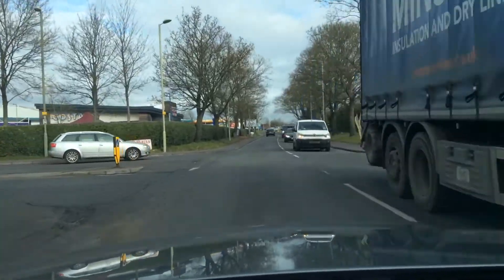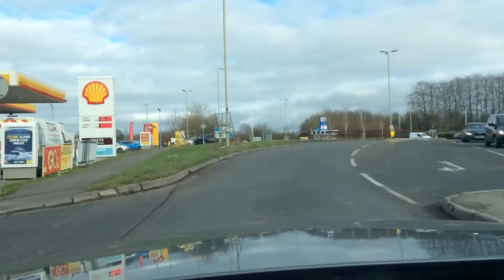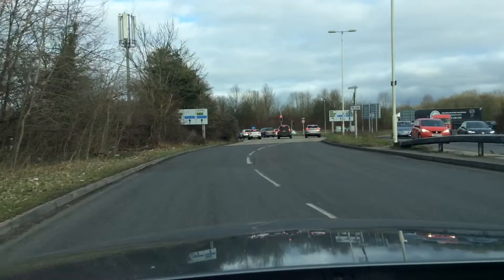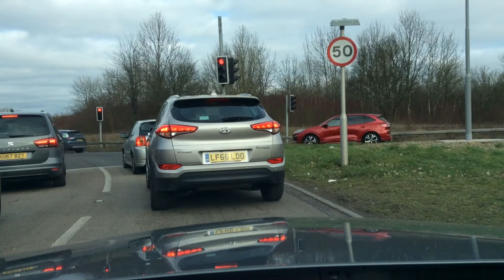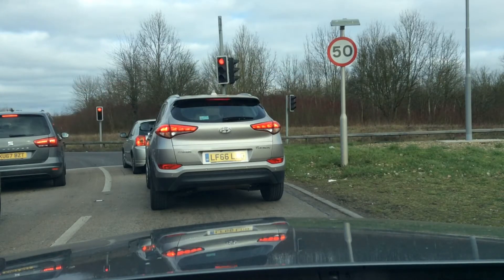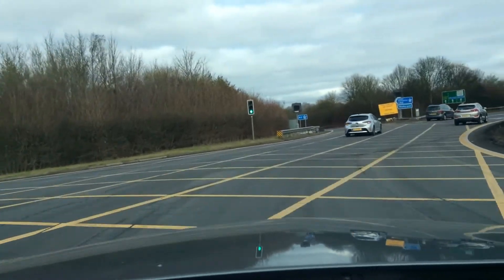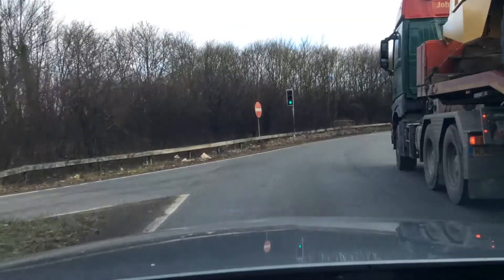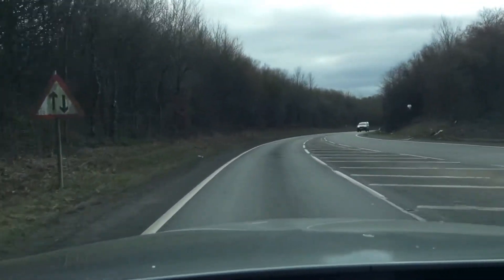Winnall Interchange Roundabout, Easton Lane 3rd exit to A272, Winchester Driving Test Route Help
Driving on the Winnall Interchange from Easton lane, taking the third exit onto the A272. Although I did not say it in the video, please take care to check your mirrors carefully and signal if necessary and glance to the left before moving across into your lane on this roundabout.
Winchester Driving Test Route Helpful tips.